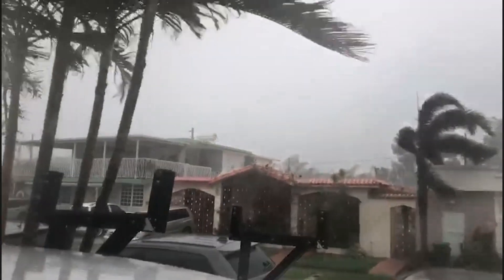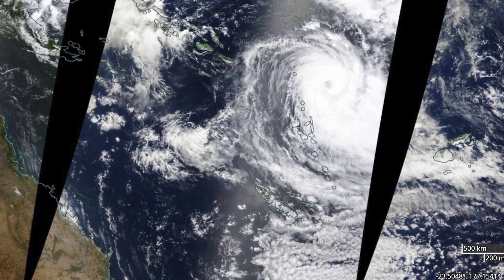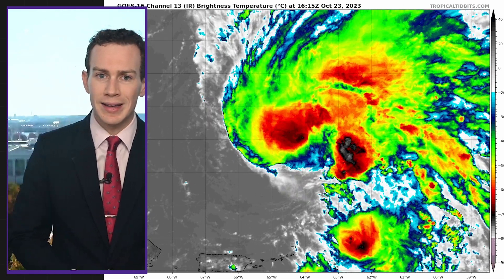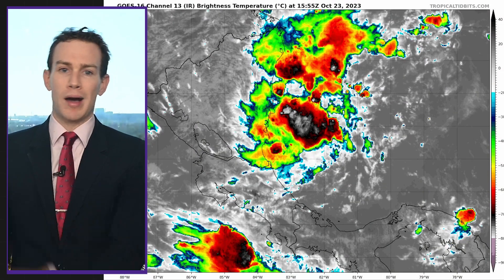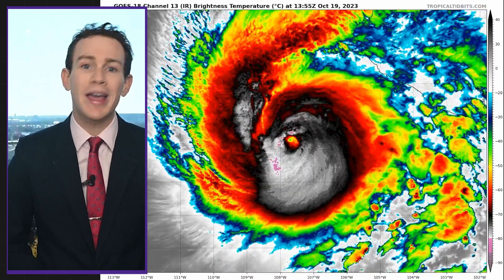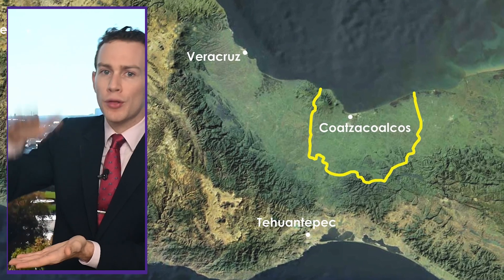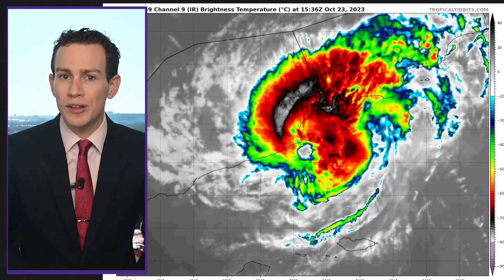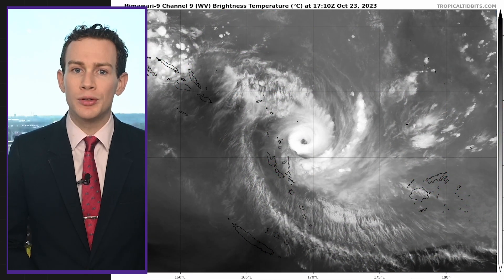Global tropics buzzing with activity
Storms in the Atlantic, Pacific and north and south Indian oceans and even east of Australia are making headlines to kick off the work week. MyRadar meteorologist Matthew Cappucci has a global tropical update.